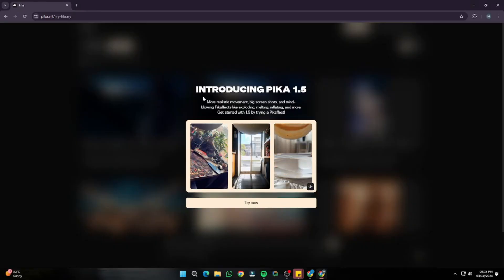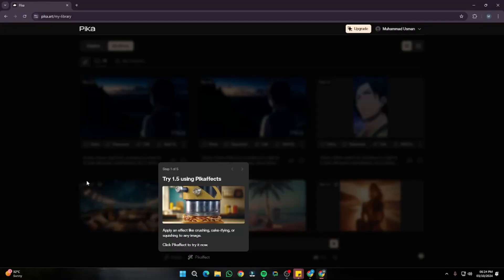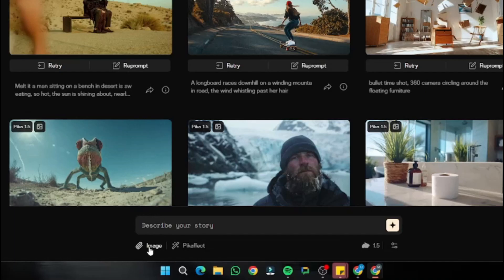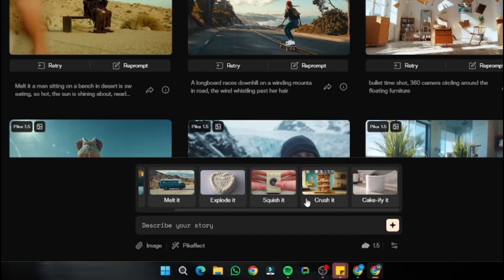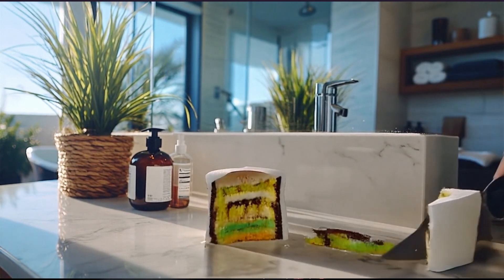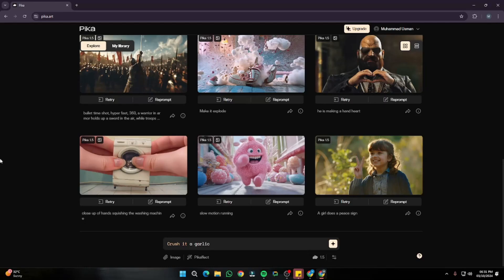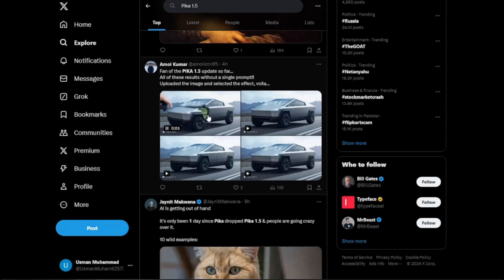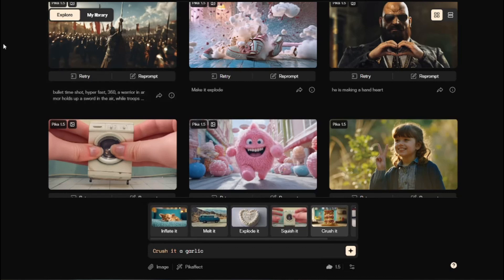Physics Defying AI special effects with Pika 1.5 (FREE VFX)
We will be reviewing the amazing PIKA 1.5 which lets you Explode, melt, crush, or inflate anything your heart desires. This is CRAZY good. Watch for yourself and enjoy.